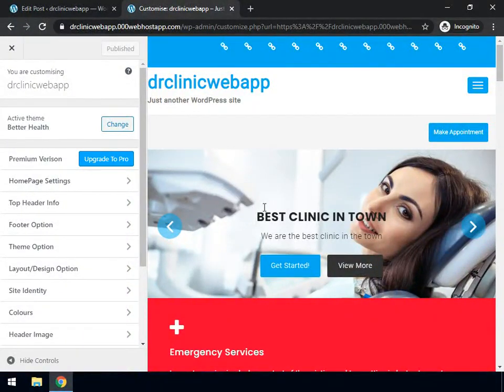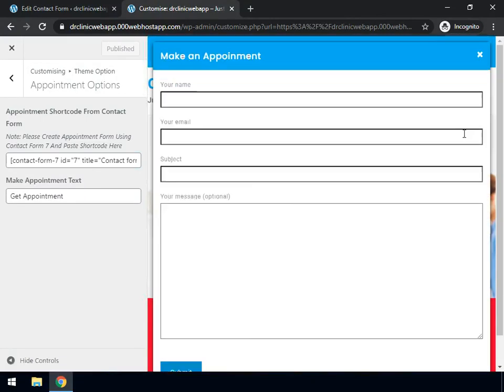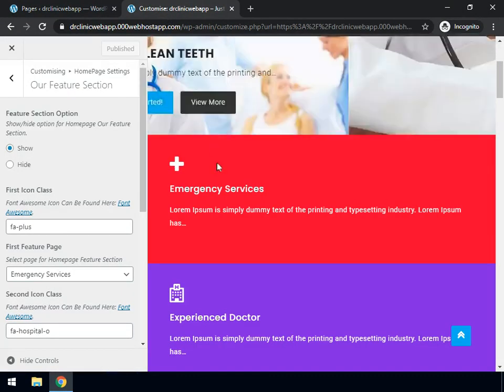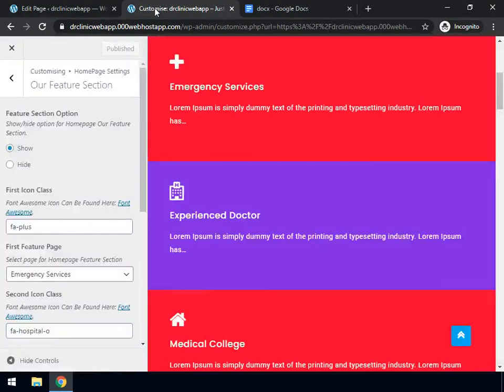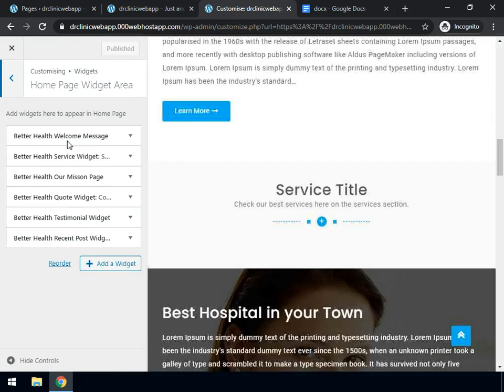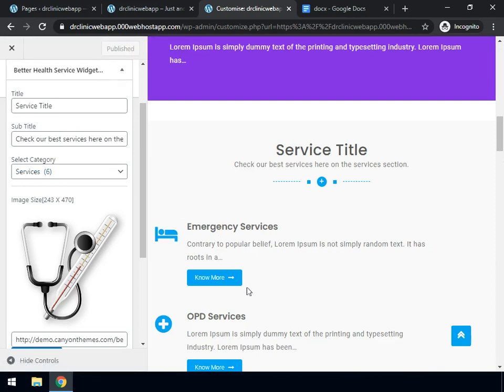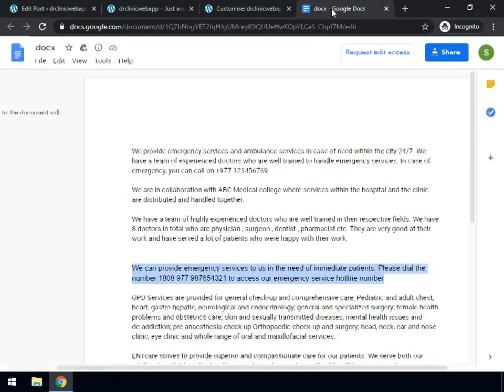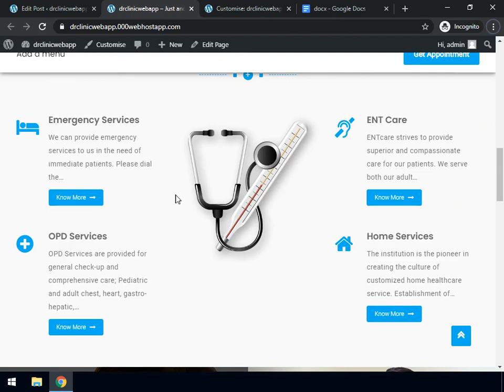Part7 Create a Website Using Wordpress Free Hosting & Sub domain 7